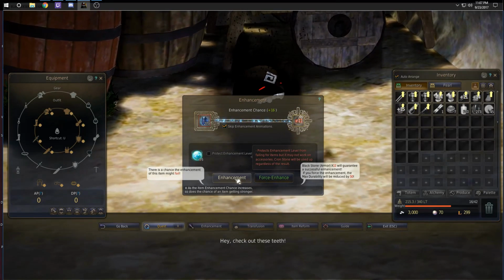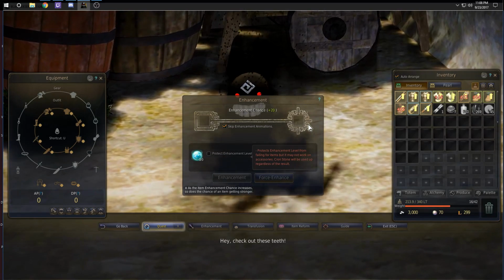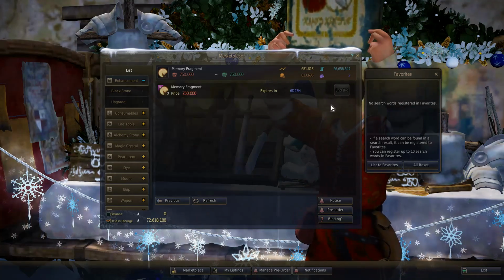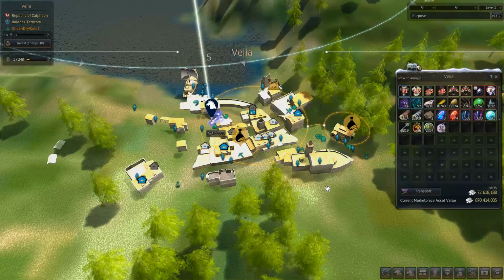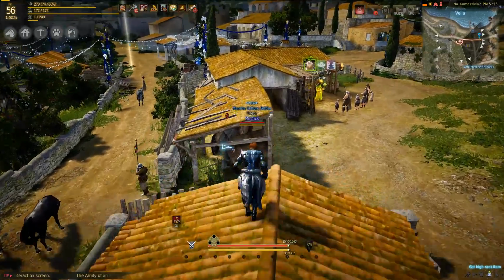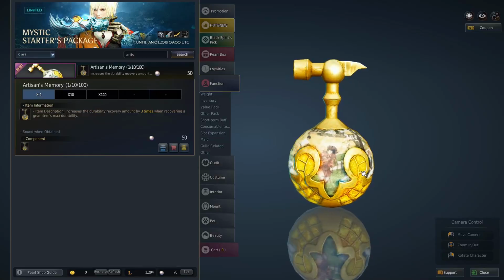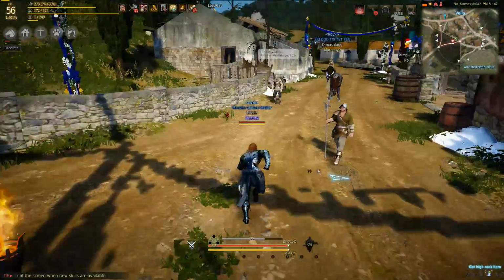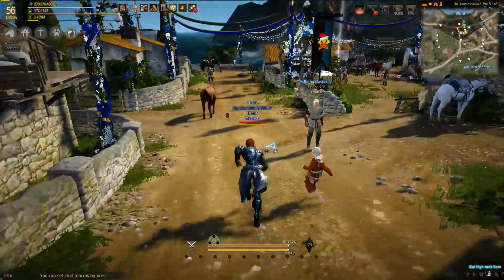The Memory Fragment Conundrum in Black Desert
A quick look at one of the most annoying problems facing Black Desert at the moment. A severe memory fragment draught.